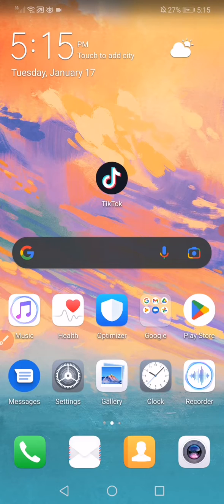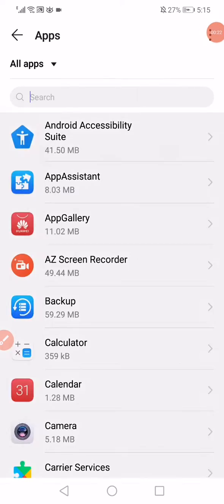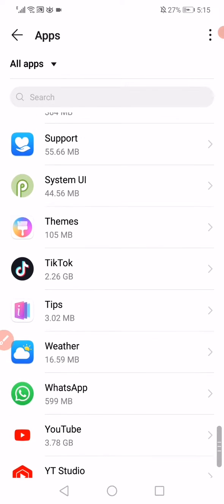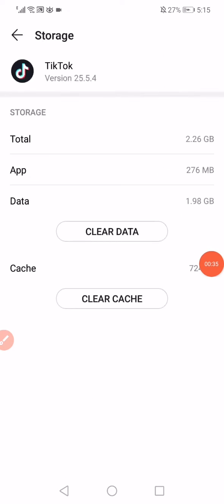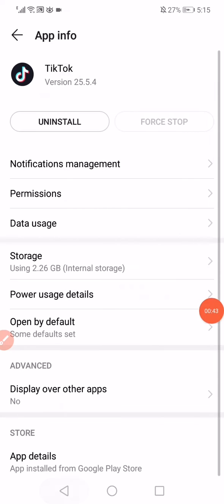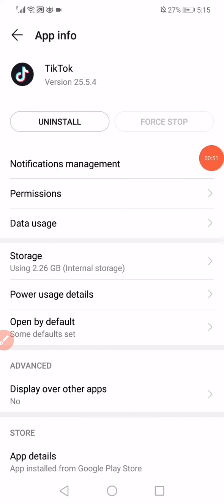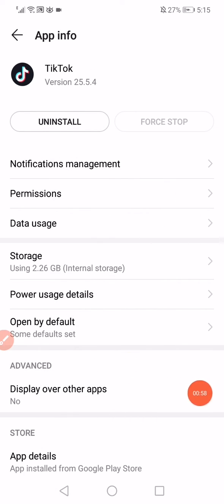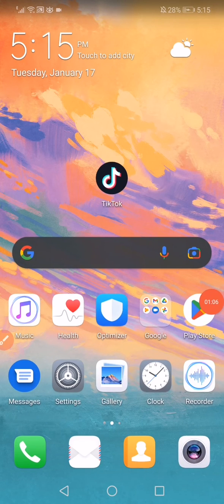How To Fix Tiktok sign up problem birthday not eligible 2025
How To Fix Tiktok sign up problem birthday not eligible 2023